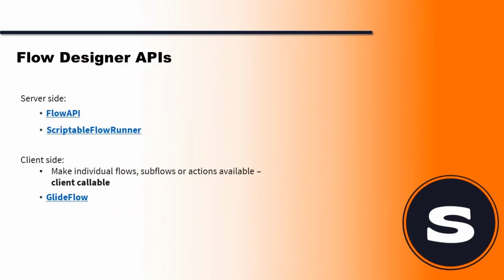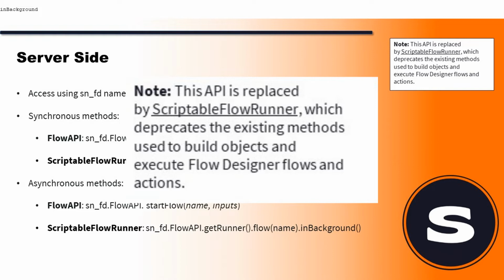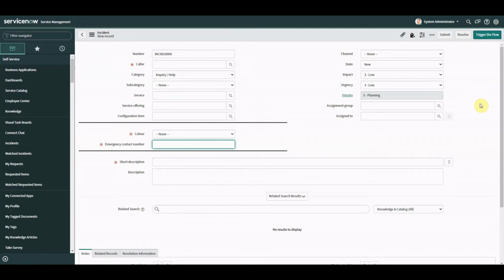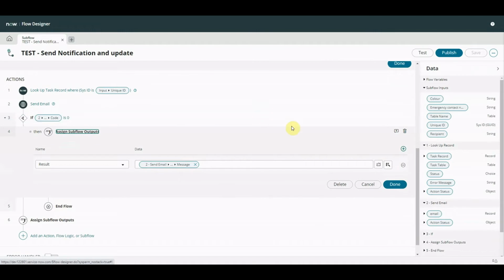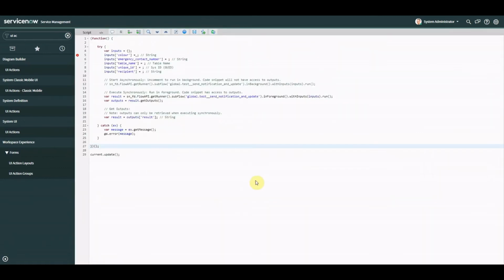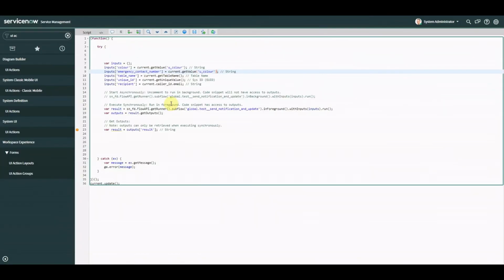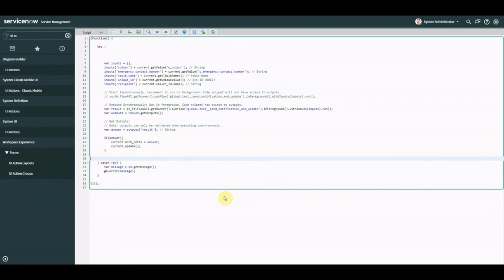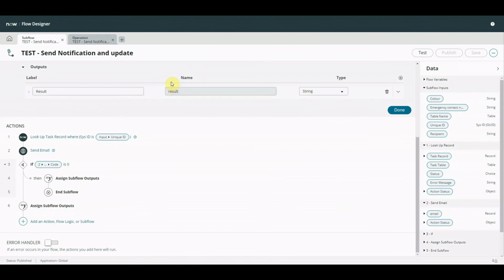How to trigger a subflow from a script? | FlowAPI | ScriptableFlowRunner | Flow Designer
See how to trigger a subflow in ServiceNow flow designer using a SERVER side script..in this example we use a UI Action script. We discuss the different flow api's we can play with: FlowAPI, ScriptableFlowRunner, GlideFlow (briefly) and take a look at how we use nifty ServiceNow flow designer features that give the code to use pre-built to trigger a flow from a script.

Note: We can use this same concept to trigger:
Flows
Subflows
Actions

All done in a San Diego instance